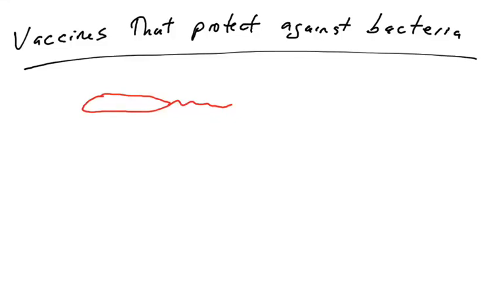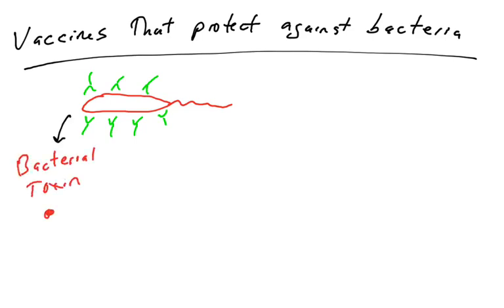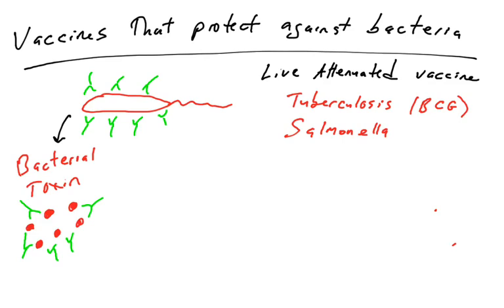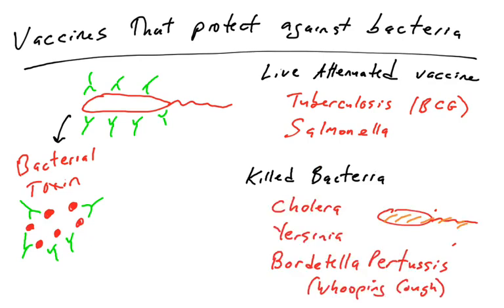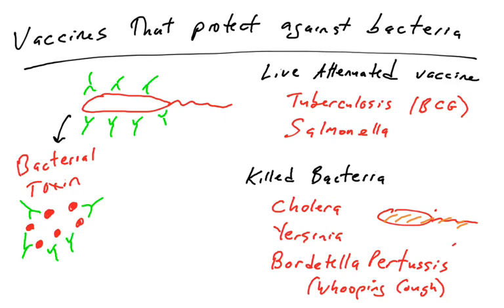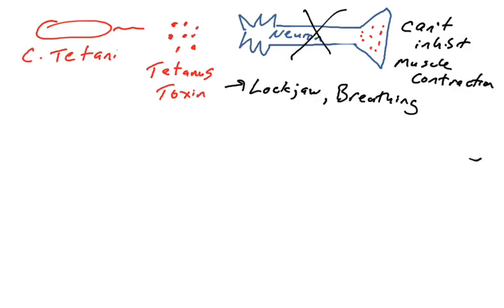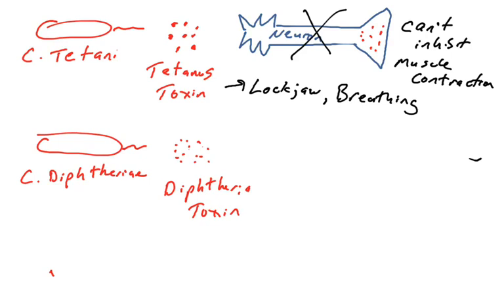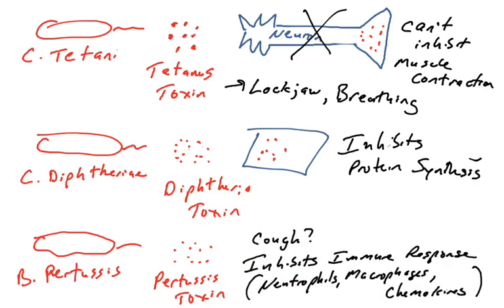Bacterial vaccines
This video covers the different strategies used to target bacterial infection, include the DTP vaccine and the DTaP vaccine.